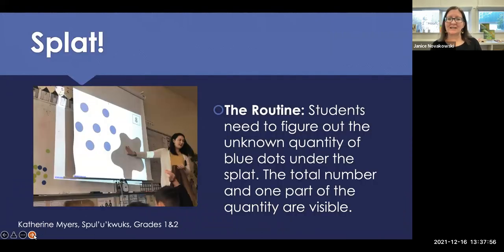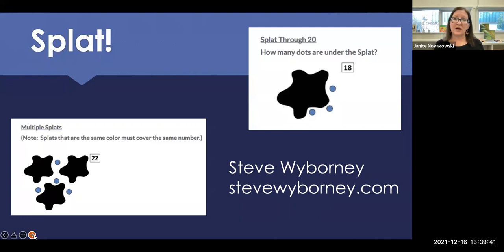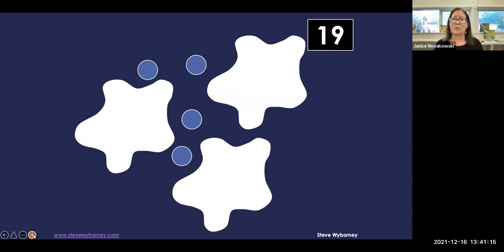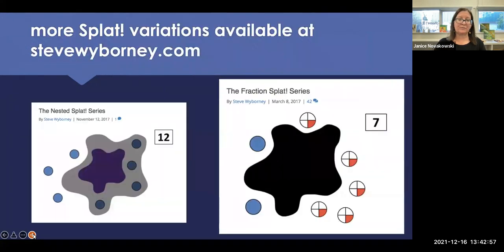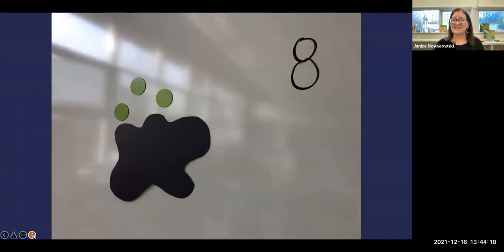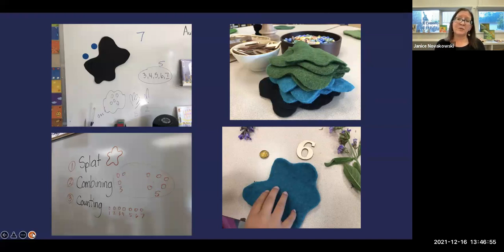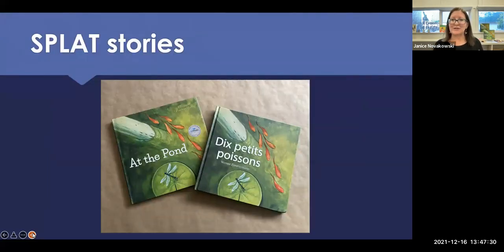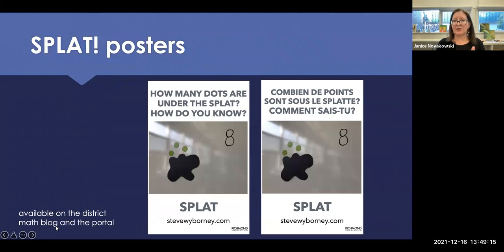SD38 Numeracy: High-Yield Routines: Splat